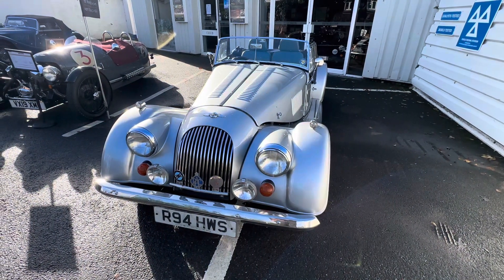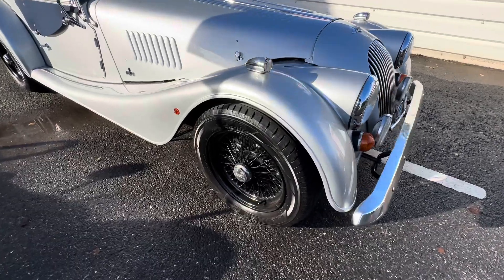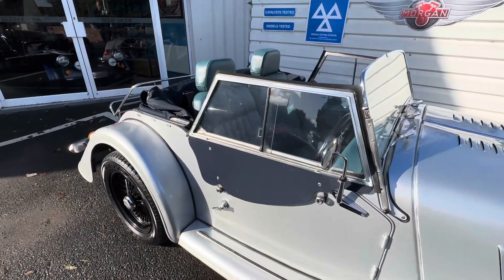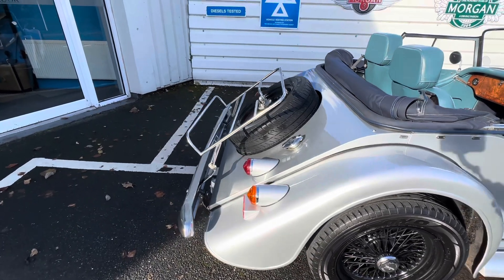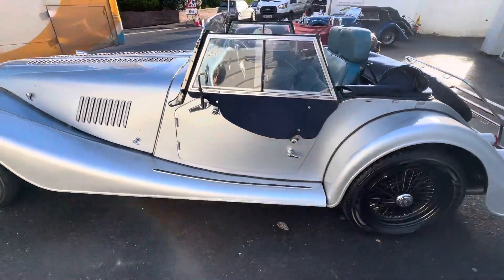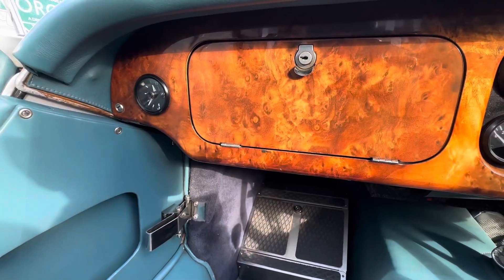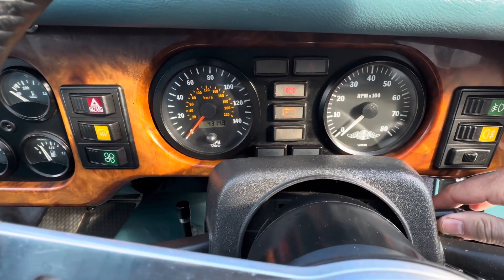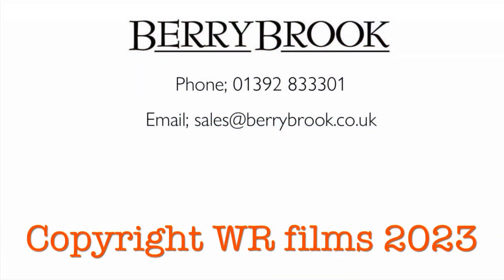1998 Morgan Plus 4 2.0L DOHC , Mercedes brilliant silver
Step inside the Plus 4’s cabin, where handcrafted leather seats and a wood-adorned dashboard envelop you in a luxurious embrace. The attention to detail is nothing short of extraordinary, making every journey a journey to remember.

Follow the link to the car on our website;

Main specification details are as below:

Morgan Plus 4 (Long Door)
Performance

2.0L Rover T16 DOHC
5 Speed Rover
Exterior

Painted Mercedes Brilliant Silver in Gloss
15″ Black Wire Wheel
Front Calipers
Blue Mohair Hood
Chrome Grill
Badge Bar
Spotlights
Tread Rubbers
Stainless Round Door Mirrors
Stainless steel Bumpers
Luggage Rack
Spare Wheel
Simmons Easy Up Hood
Matching Side Screens
Hood Envelope
SS Straight Through Exhaust
Interior

Blue A4214 Leather Interior
Matching Seat Backs
Walnut Dashboard
Leather Centre Tunnel Top and Sides
Navy Blue Carpets
Heated Windscreen
14″ Moto-Lita Black Leather Steering Wheel
SS Door Checks
SS Chassis Rail Covers
12 V
Battery Isolator & Conditioner Port
Build Book
Original Hood & Tonneau

This car is in our Exminster showroom and is available for viewing.

Gallery